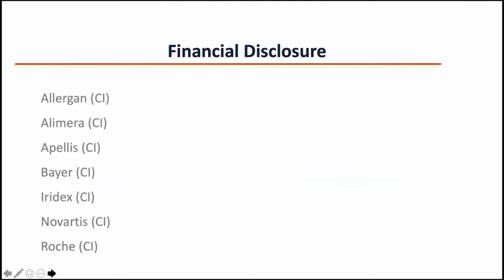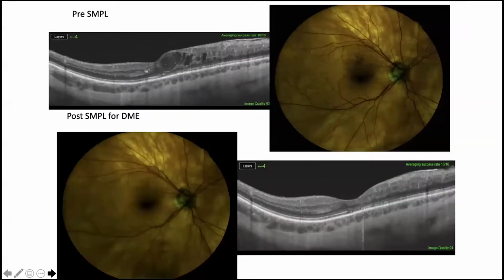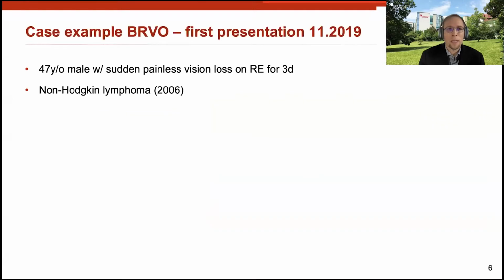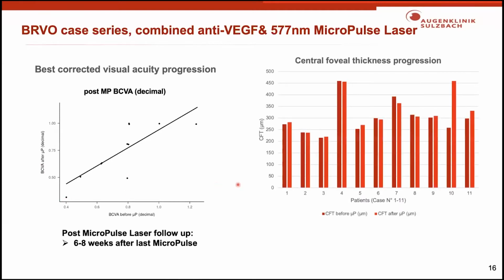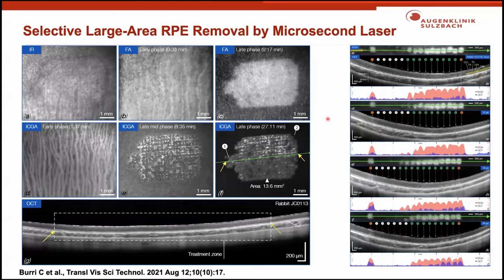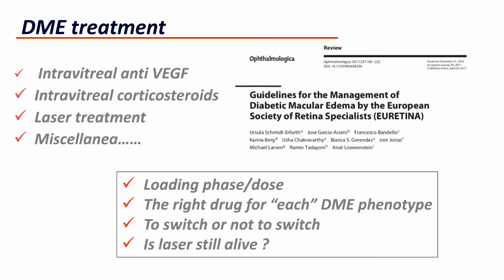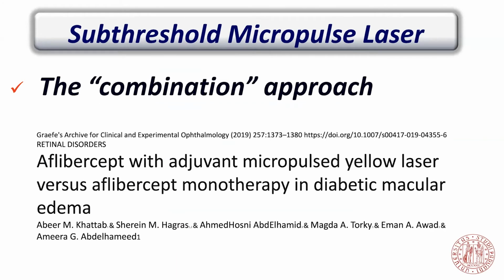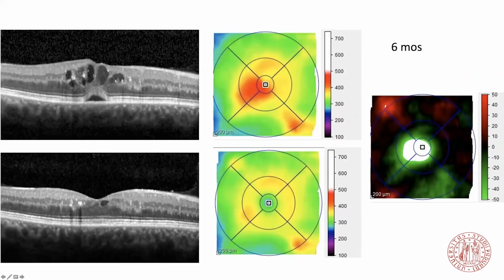Vortrag PD Stanzel beim Retina Europe Webinar zur neuen Mikropulslaser-Therapie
Vortrag von Priv.-Doz. Dr. med. Boris Stanzel aus der Augenklinik Sulzbach zur neuen Mikropuls-Laser bei Makulaerkrankungen beim Europäischen Symposium "Retina Europe".
Unter der Leitung von PD Dr. Stanzel wurden bereits über 1.000 Behandlungen mit einem neuen unterschwelligen Mikropulslaser erfolgreich durchgeführt. Dieses unterschwellige Laserverfahren wirkt nicht destruktiv, sondern lediglich anregend (photostimulativ) auf die RPE- und Müller-Zellen. Besonders geeignet sind Patienten mit akuter oder chronischer RCS (Chorioretinitis centralis serosa), sowie ergänzend zu einer IVOM-Spritzentherapie bei Dialektischem Makulaödem (DMÖ) oder Retinalen Venenverschlüssen (RVV). Zudem setzen wir diesen „regeneratorischen“ Laser auch nach erfolgter Makulaforamen-Operation ein, um die Sehkrafterholung zu beschleunigen. PD Dr. Stanzel ist Sektionsleiter des Makulazentrum Saar sowie des Studienzentrums der Augenklinik Sulzbach
Augenklinik Sulzbach, Knappschaftsklinikum Saar

Lecture by Priv.-Doz. Dr. med. Boris Stanzel from the Eye Clinic Sulzbach on the new micropulse laser for macular diseases at the European Symposium "Retina Europe".
Under the direction of PD Dr. Stanzel, more than 1,000 treatments with a new subthreshold micropulse laser have already been successfully performed. This subthreshold laser procedure does not have a destructive effect, but only a stimulating (photostimulative) effect on the RPE and Müller cells. Patients with acute or chronic RCS (Chorioretinitis centralis serosa), as well as complementary to IVOM injection therapy in cases of Dialectical Macular Edema (DME) or Retinal Vein Occlusion (RVV) are particularly suitable. We also use this "regenerative" laser after macular hole surgery to accelerate visual recovery. PD Dr. Stanzel is section head of the Saar Macular Center as well as of the study center of the Sulzbach Eye Clinic.
Sulzbach Eye Clinic, Knappschaft Hospital Saar